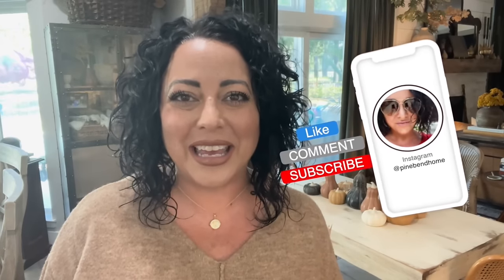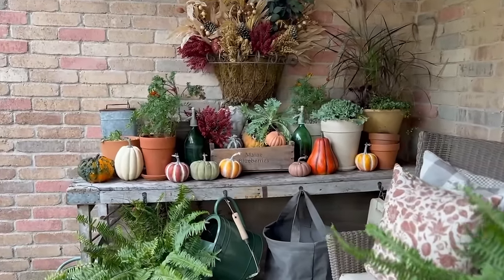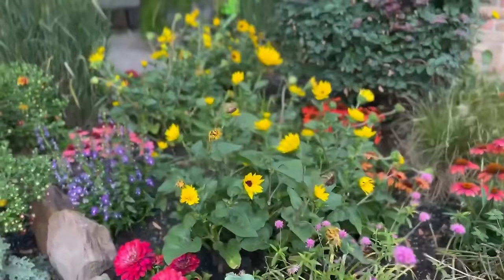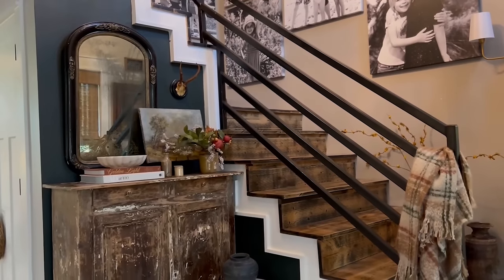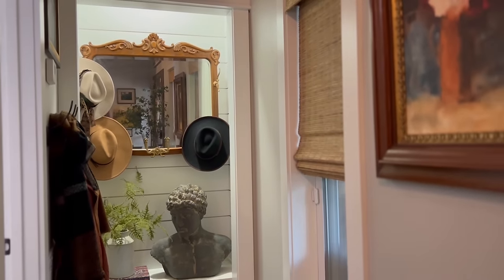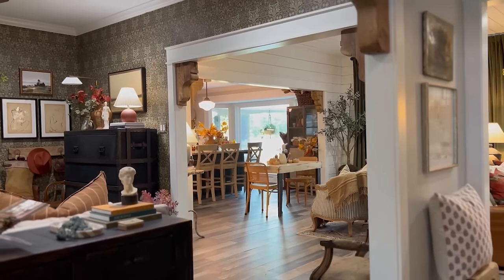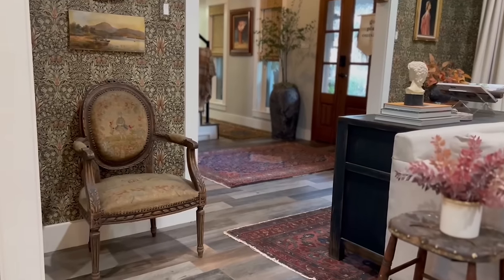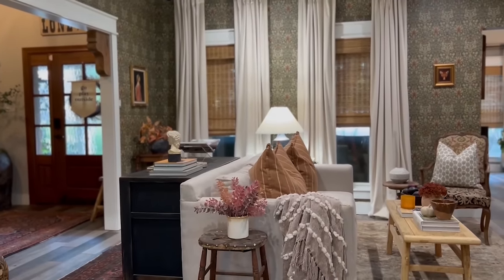Stunning Antique Farmhouse Style Fall Tour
Hey Friends! Today we have a stubning fall home tour To share of KIM from Pine Bend Home! You all loved her tour last year and I am so thrilled to have her back sharing her home tour again! I will link that Ine down below if you missed it and let’ go tour Kim’s beautiful home!

Hugs to you all!

Holly

Good Mom Jeans

Links from Products Shown in this weeks videos -
Huge Prints save 15% with code LIVINGITCOUNTRY
Bushel and Peck Pillow
New Coastal Beddings from VHC Brands
Orange Plaid Pillow
White Large Pillow
Fall Floral Arrangement with Glass
Fall Floral Arrangement with pottery
Fall Garland
Fall Candle Garland

Living it Country Home Favorites
Air Doctor
Tineco Wet Dry Vacuum
New Bed
Curtain Rod
Apple Cider Vinegar Gummies Code LIVINGITCOUNTRY to Save!
Coconut & Palm 3 Wick Candle
Beachy White Bed
Rivera White and Wood Bar Stools
Ratton 3 Wick Candle
White Slip Cover Sofa
White Mail Box
White Liberty Mail Post
Lattice 3 Piece Baskets
Light Wood Arm Chairs
Primrose Mirror
Wood Storage Baskets
Sun washed Backless Bench
Dough Bowl Candle
Three Sheep Shack
Vintage Style Washable Rug
LIVINGITCOUNTRYCHANNEL-MYNONSTICK